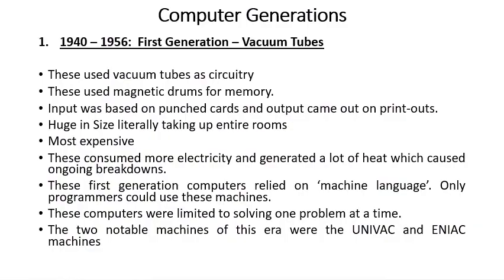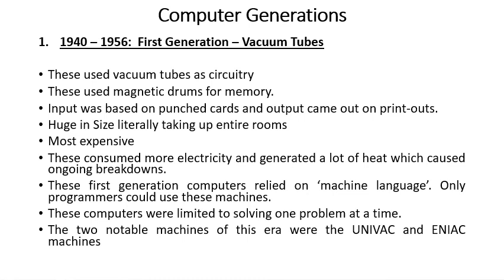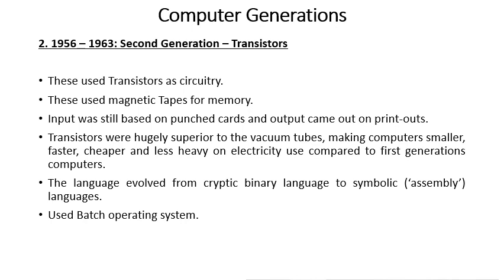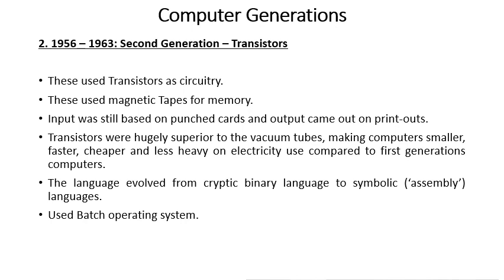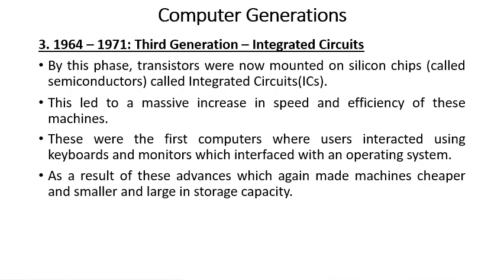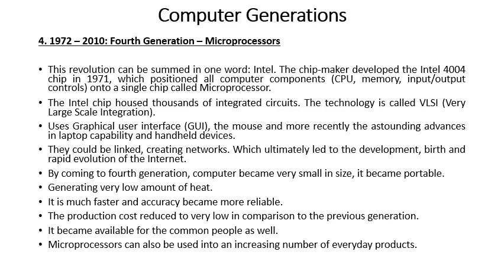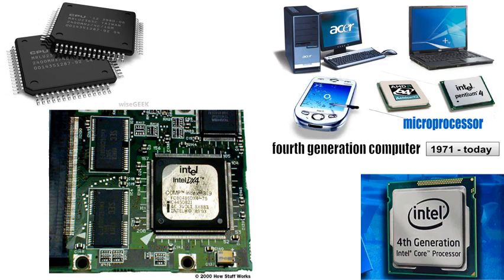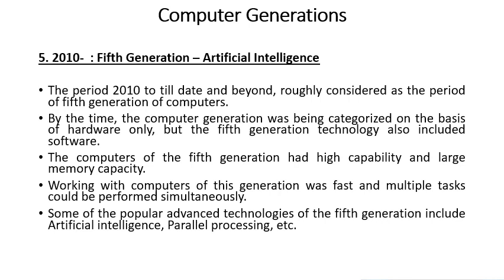Generations of computers